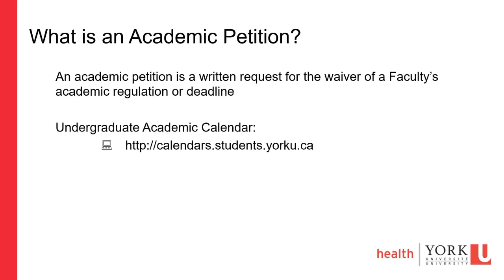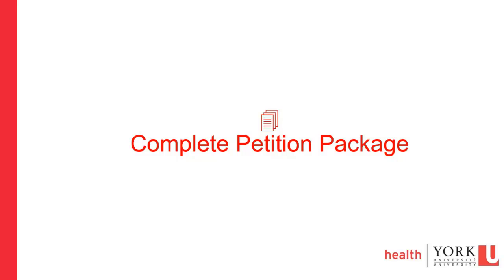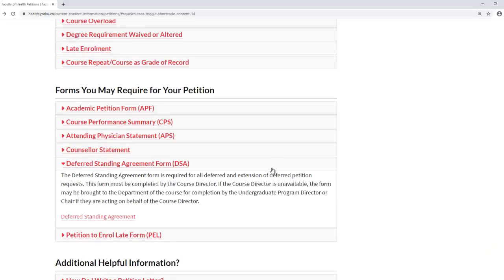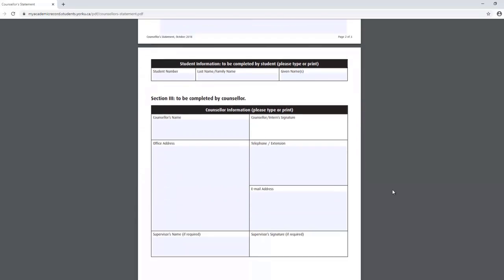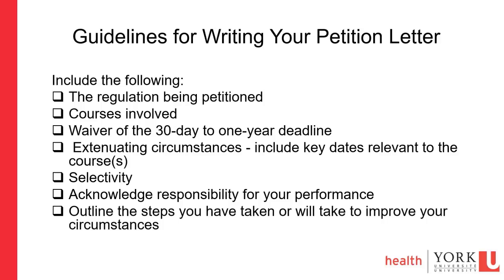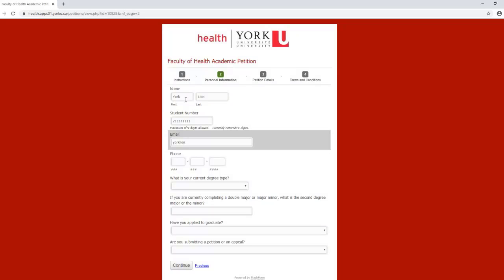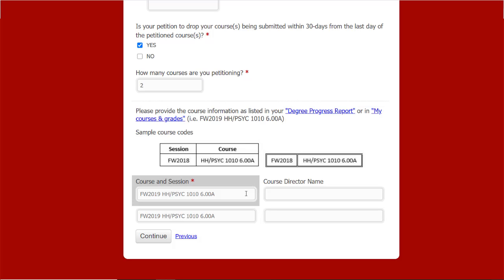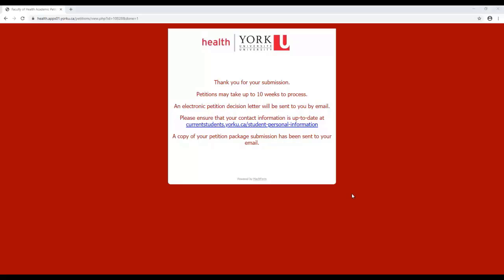Faculty of Health Academic Petition Video